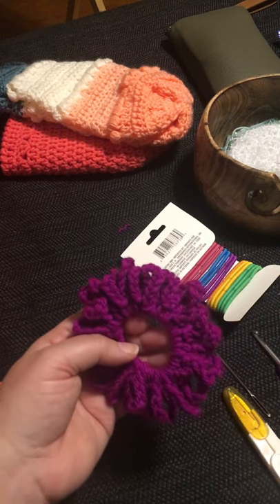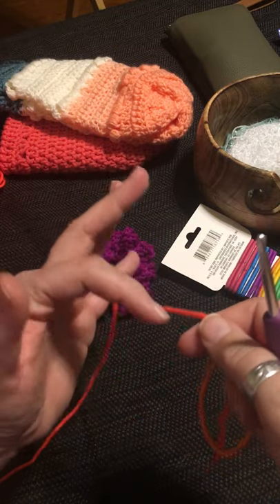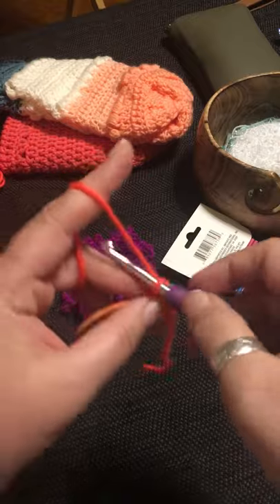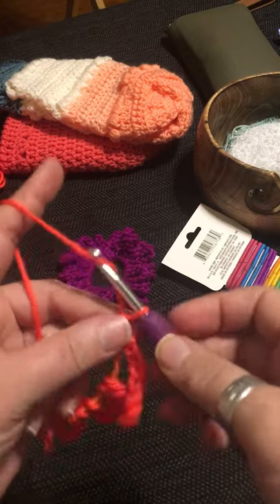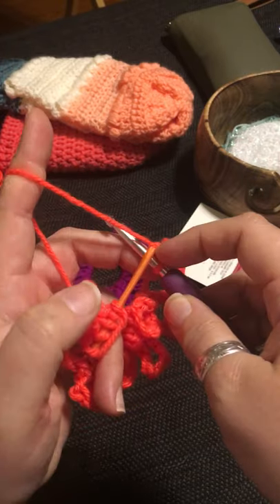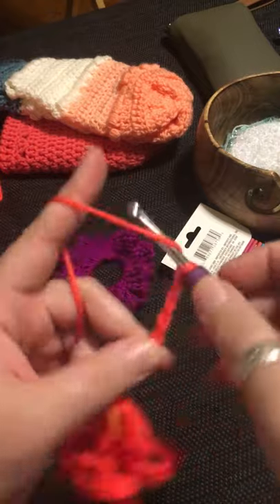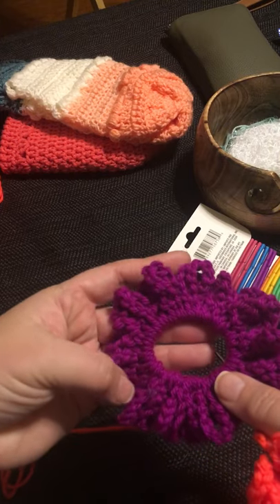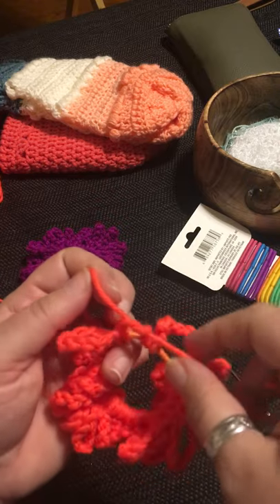Real time crochet lesson 1b hair scrunchie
Starting off crocheting can feel rather exciting when you find an AMAZING project you’d like to make. Hold onto that idea! These lessons will show you some fun steps to get you started towards that goal.
In this first lesson we will look at some basic steps of holding the yarn, the hook, chains stitch and single crochet.
Get a few of these projects completed will boost your confidence on towards some more lessons and before you know it, you WILL be making that items that caught your eye and began you on this path of crocheting!
I look forward to sharing other easy projects for you to practice needful skills which give you a boost to actually having made an item, not just practice swatches.
Let’s get you started!
~ Angela.